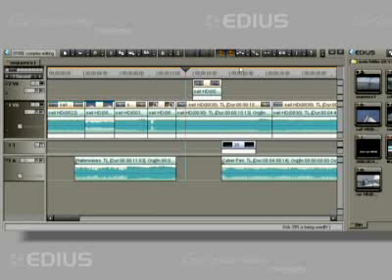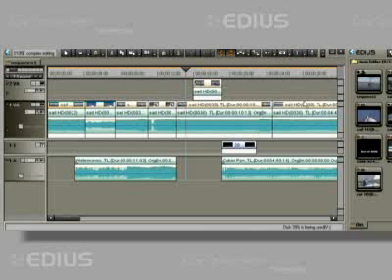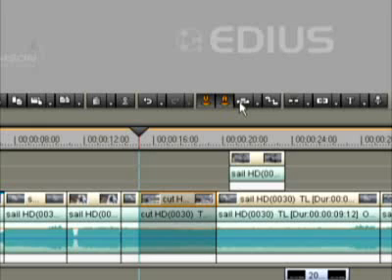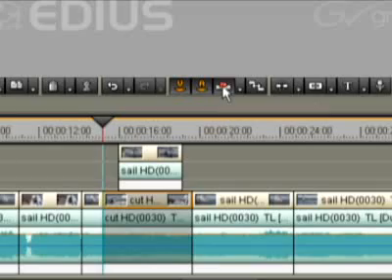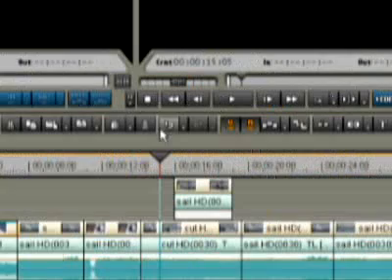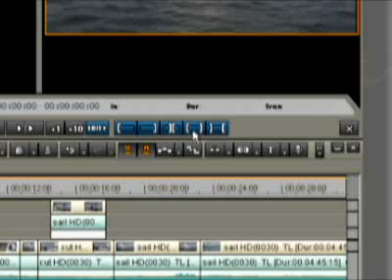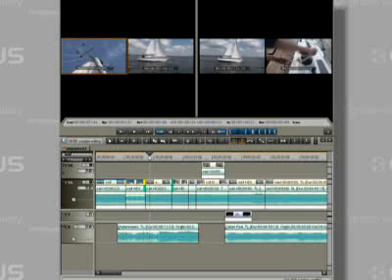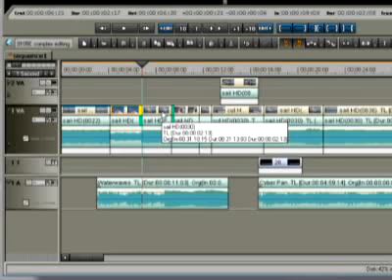01.05. Complex Editing [EDIUS 4]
See examples of some of the more advanced editing functions within EDIUS..

A tutorial from the series of 'getting-started' videos for the older 4th version of EDIUS. Despite this fact and their rather poor video quality,
an EDIUS beginner might still find some of the topics to be of interest.